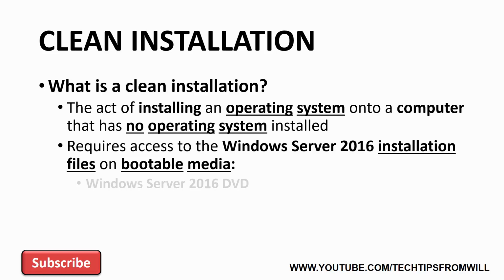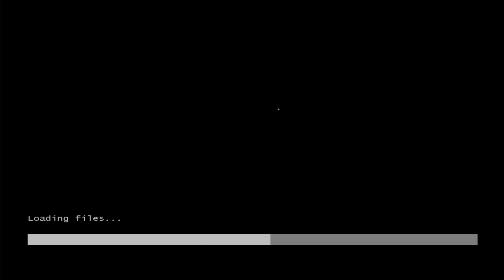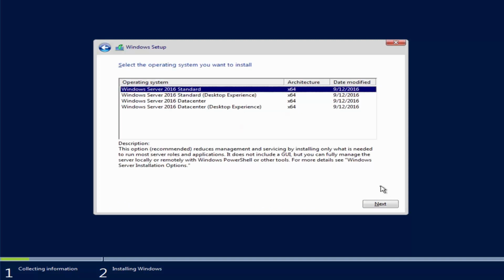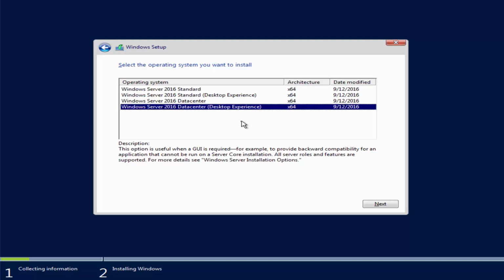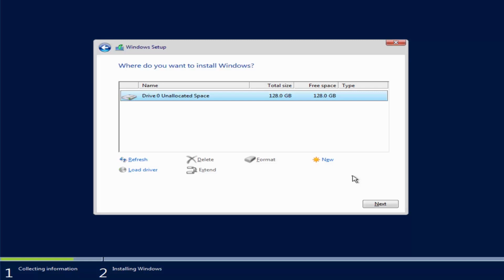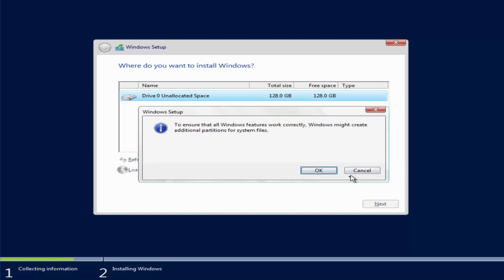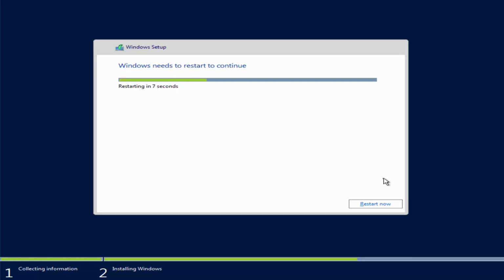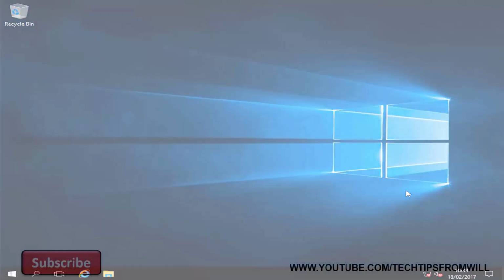70-740 - Install Windows Server 2016, Perform a Clean Installation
Video tutorial on how to perform a clean installation of Windows Server 2016 Datacenter Edition